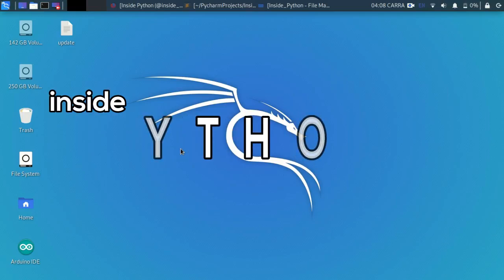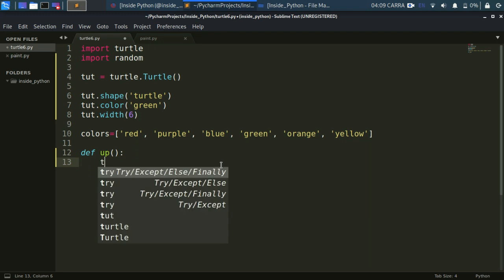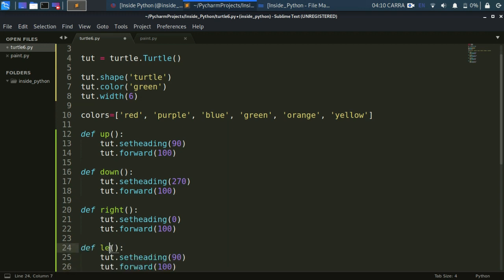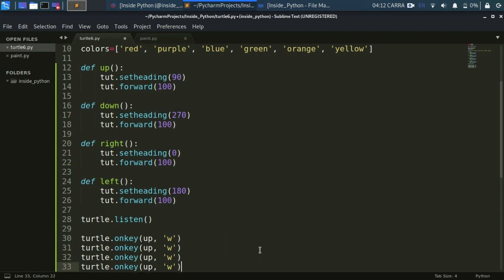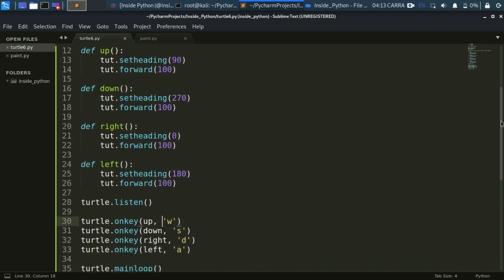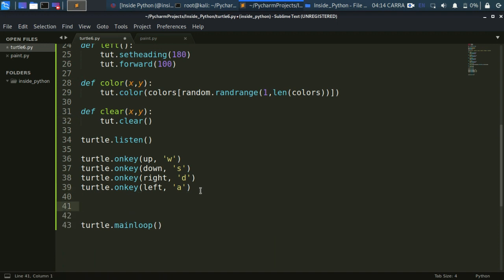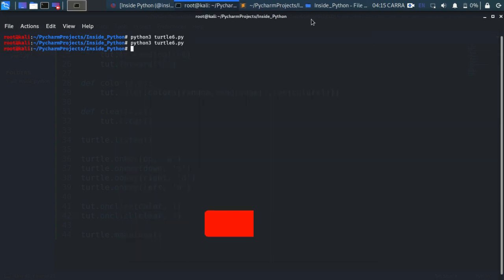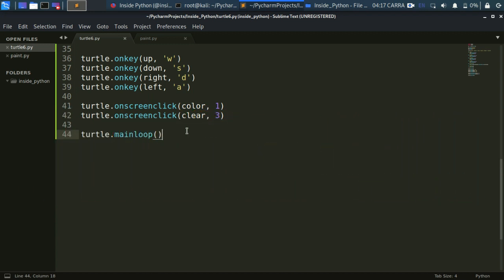Python Turtle -6 | Handling Key Presses and Events | Inside Python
so we learned how to draw using our keyboard ofcourse with the help of our turtle module of python.
In the next video we shall learn how to draw using our mouse.